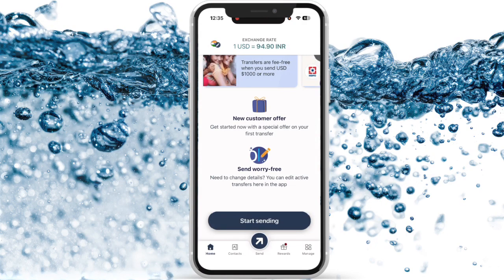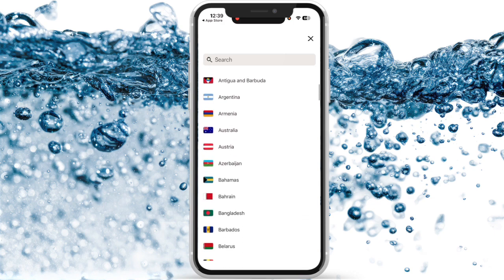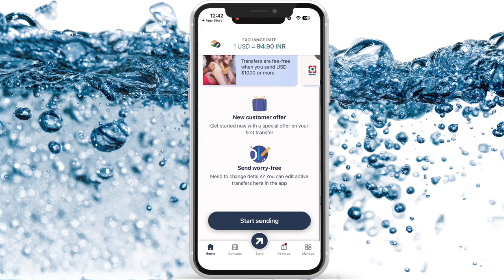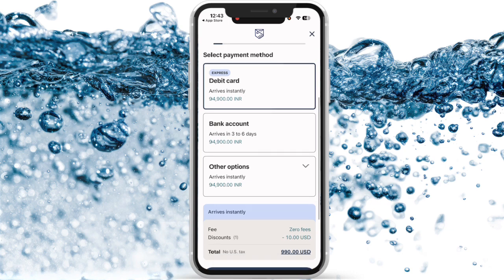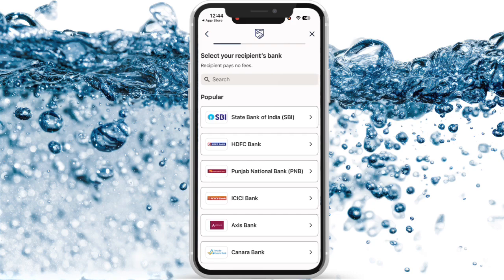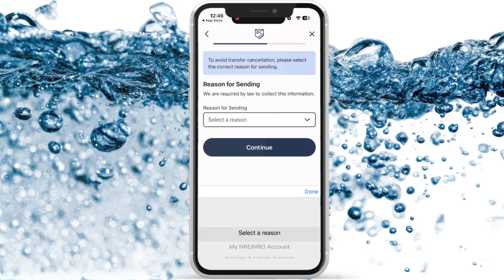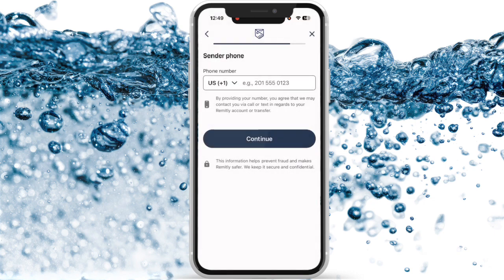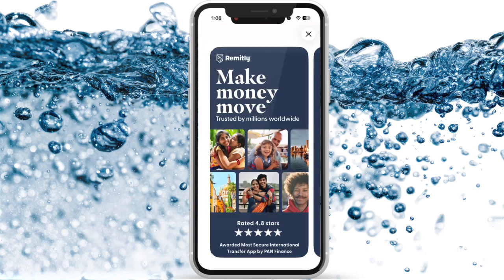How to transfer money from Remitly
_________________Disclaimer________________
This video is only for education and informational purposes.